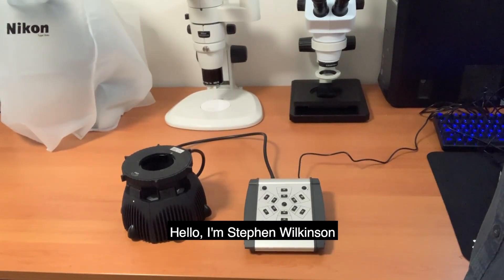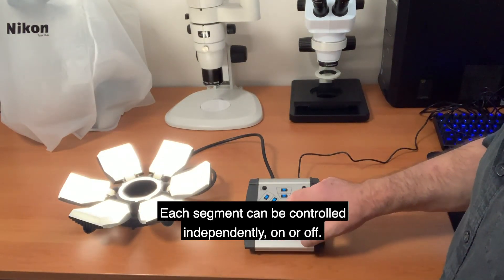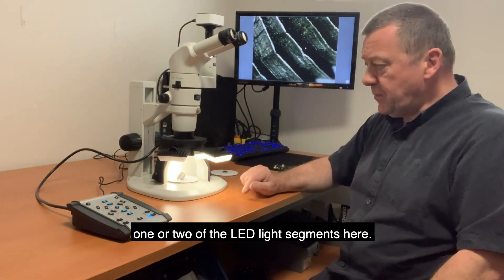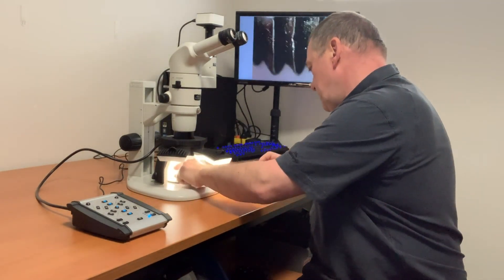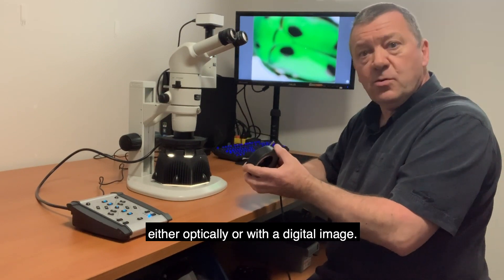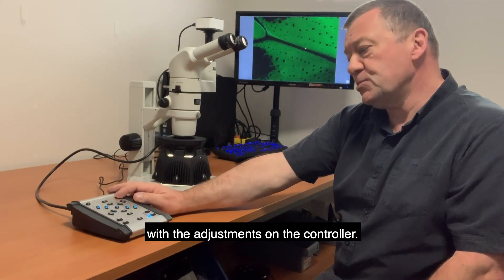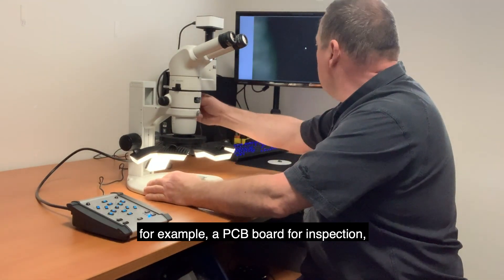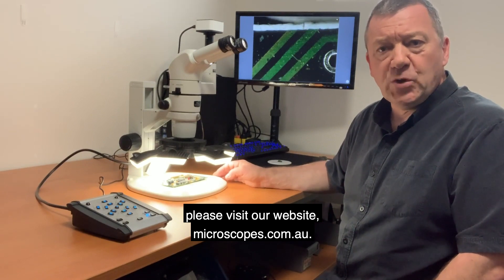Promicra Sunflower LED Illuminator for Stereo Microscopes Demonstration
Demonstration of how to use the Promicra Sunflower LED Illuminator for Stereo and Stereo Zoom Microscopes